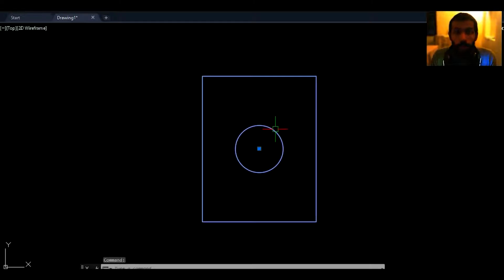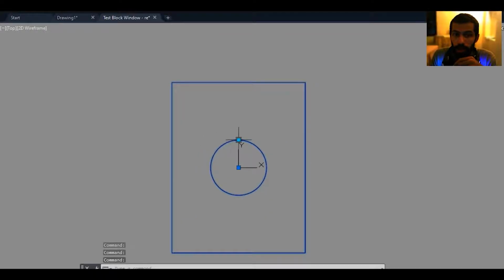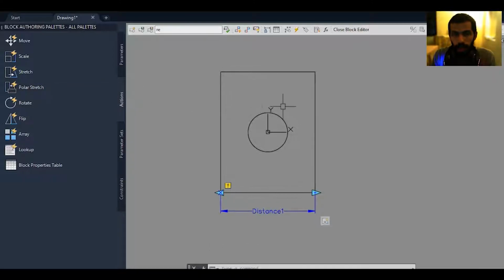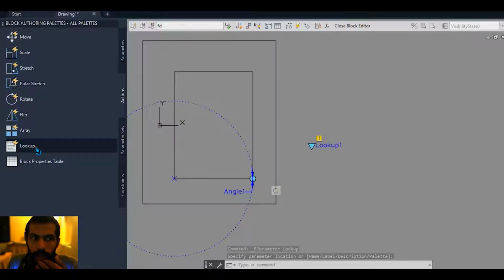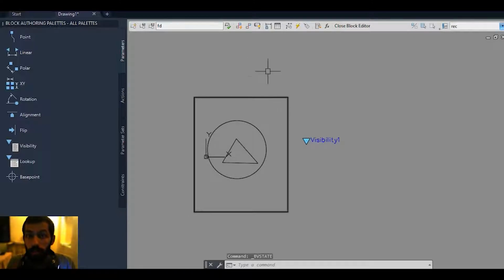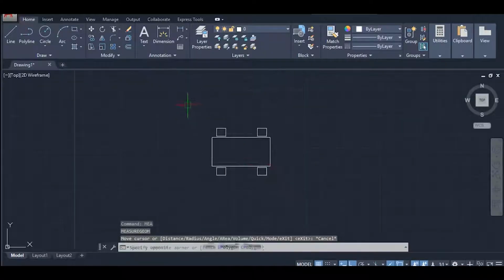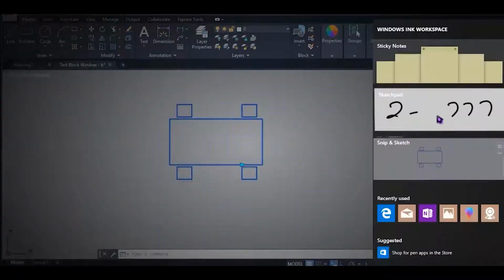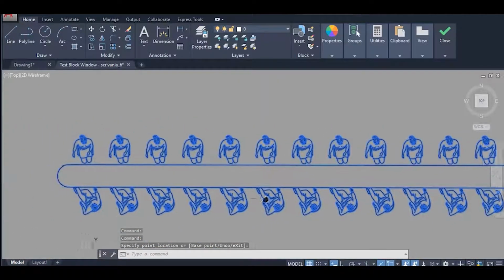Learn everything about block editor